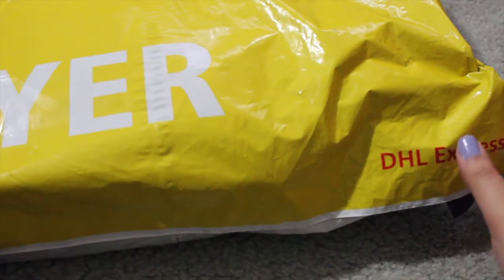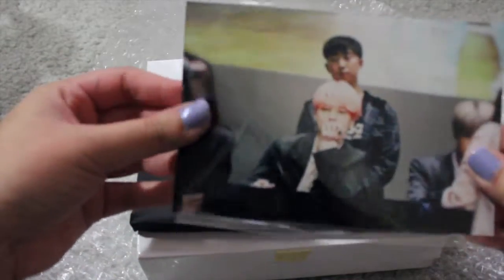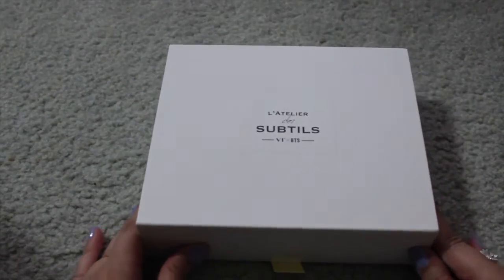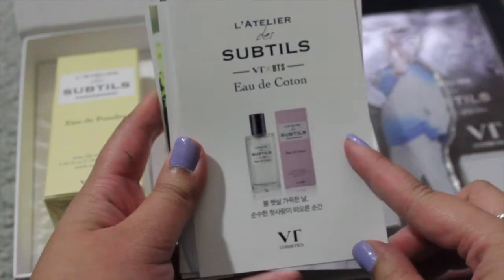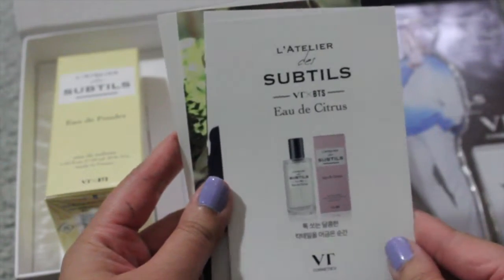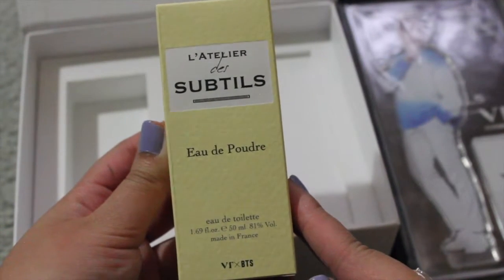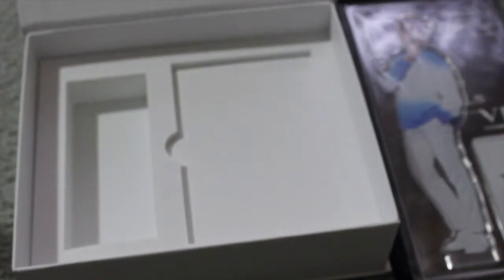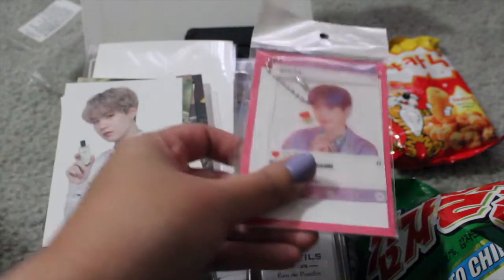Unboxing: VT x BTS L'Atelier des Subtils Perfume (JIMIN EAU DE POUDRE)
hello guys! after a whole month, i finally have the bts x vt cosmetics l'atelier des subtils perfume in my hands!
of course, y'all know i had to get jimin's scent, because he is my bias. i kind of want to get another scent, but idk which one smells the absolute best that i have to get...let me know which one is your favorite!